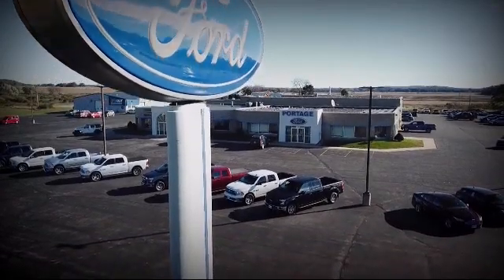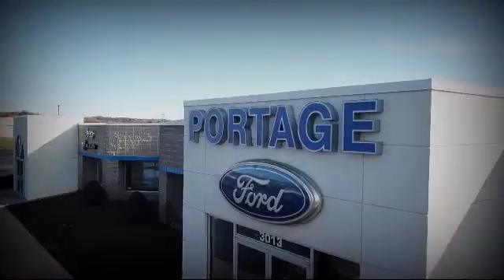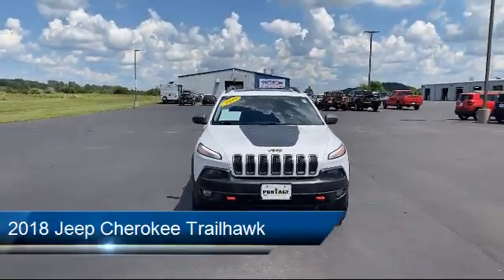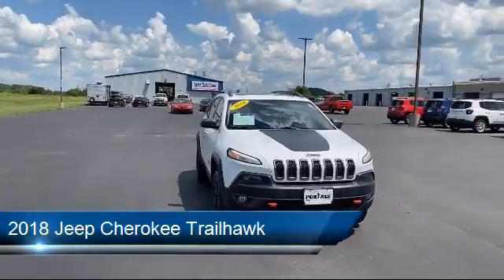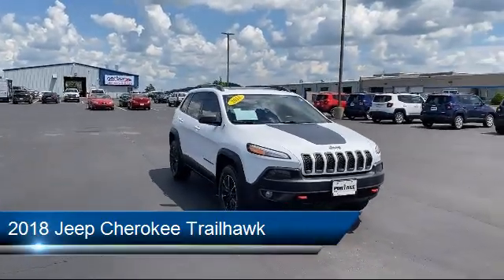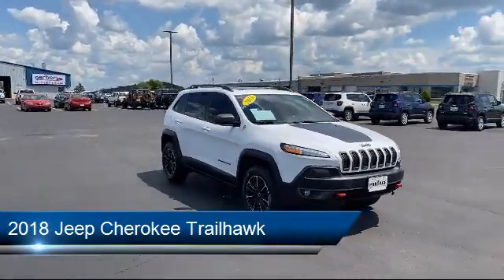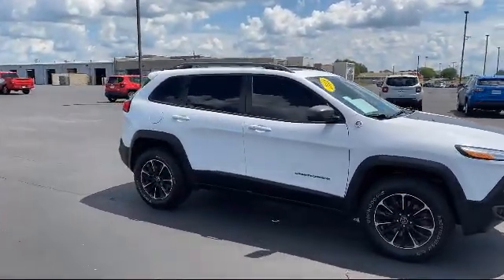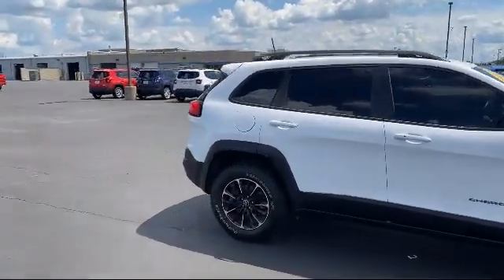2018 Jeep Cherokee Trailhawk Portage Baraboo Pardeeville Endeavor Madison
2018 Jeep Cherokee Trailhawk Stock Number: P1915 Vin:1C4PJMBX2JD593173.